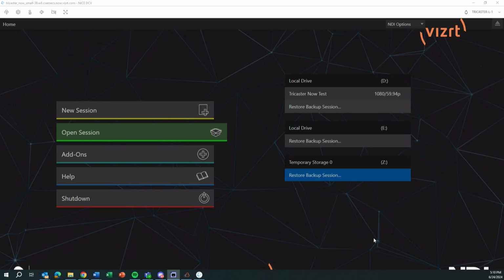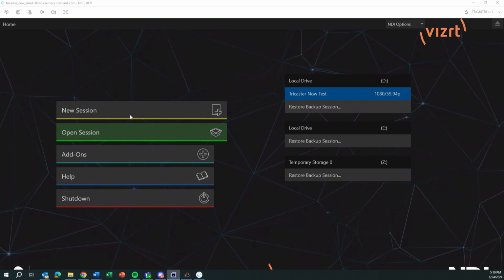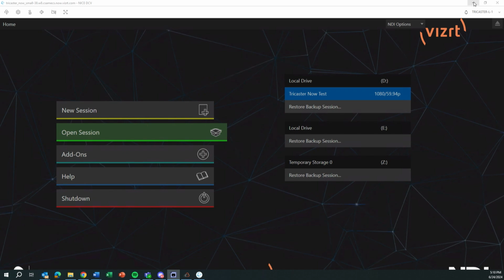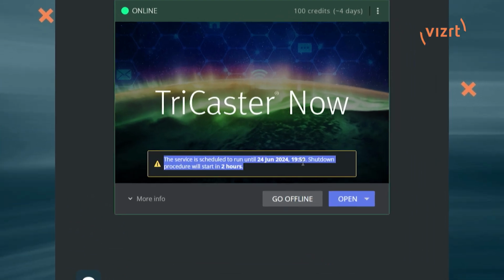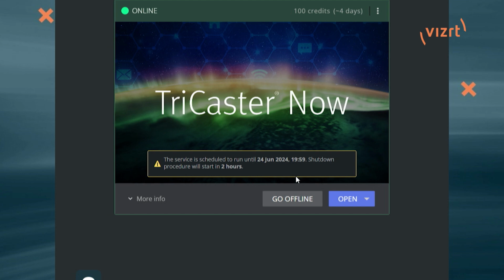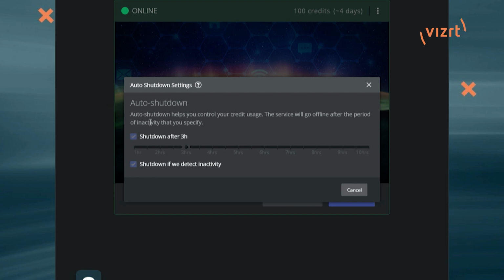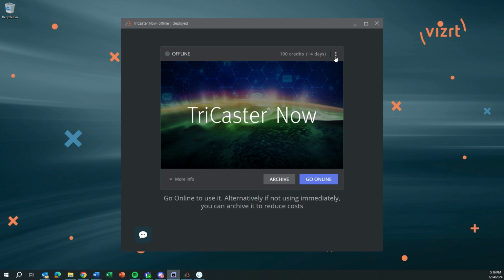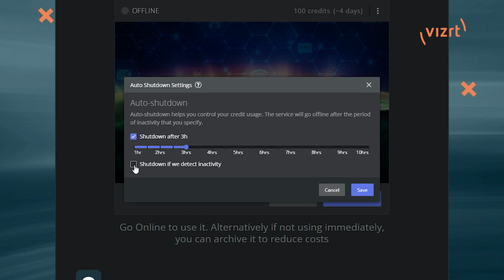Tuesday Tutorial : TriCaster Now Auto Shutdown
It's another TriCasterTutorial!

This week, learn how to modify Auto Shutdown settings on TriCaster Now, the Vizrt Video Switcher in the Cloud Solution.